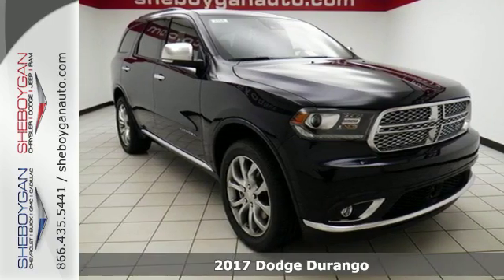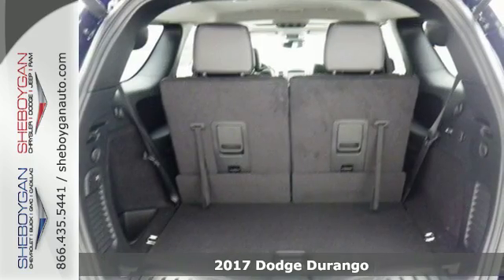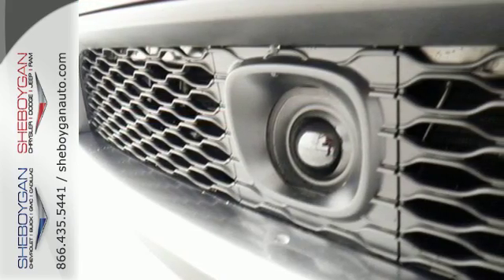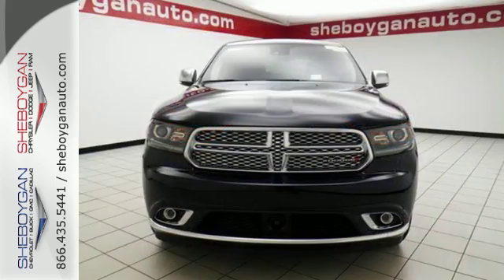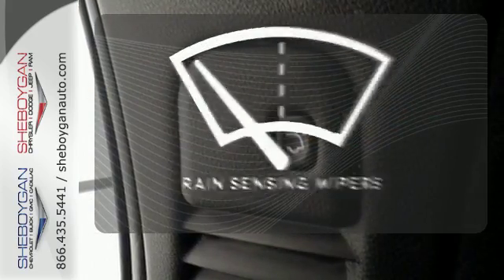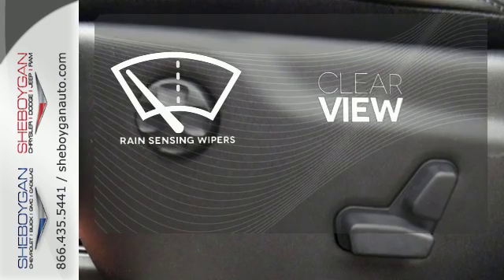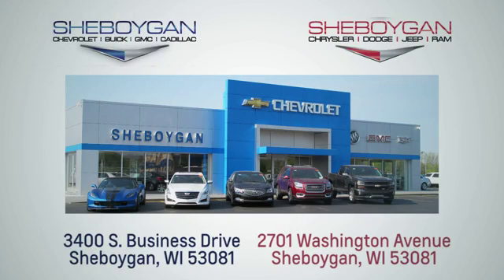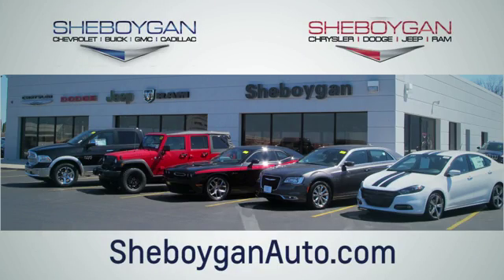New 2017 Dodge Durango Madison WI Sheboygan, WI B7154 - SOLD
Year: 2017
Make: Dodge
Model: Durango
Trim: Citadel
Engine: 3.6L V6
Transmission: Automatic 8-Speed
Color: Blu By You Pearlcoat
Stock #: B7154
VIN: 1C4RDJEG3HC691915
Big grins!! No trip is too far nor will it be too boring* Standard features include: Leather seats Navigation system - With voice activation Bluetooth Remote power door locks Power windows with 2 one-touch Sunroof - Express open/close glass Heated drivers seat Automatic Transmission 4-wheel ABS brakes Air conditioning with dual zone climate control Rear air conditioning - With separate controls Universal remote transmitter Audio controls on steering wheel Xenon headlights Traction control - ABS and driveline Driver memory seats Memory settings for 2 drivers Multi-function remote - Trunk/hatch/door/tailgate windows remote engine start Power heated mirrors 8-way power adjustable drivers seat Heated passenger seat 3.6 liter V6 DOHC engine Passenger Airbag Head airbags - Curtain 1st 2nd and 3rd row Tilt and telescopic steering wheel 4 Doors All-wheel drive Heated steering wheel Remote window operation Front fog/driving lights Tachometer External temperature display Compass Trip computer Interior air filtration Auto-dimming mirrors - Electrochromatic driver only Transmission hill holder Remote engine start Keyless Ignition - Doors and push button start Stability control - Stability control with anti-roll Self-leveling headlights - Self-leveling Signal mirrors - Turn signal in mirrors Daytime running lights Dusk sensing headlights Heated Rear Seats Reclining rear seats Rear heat - With separate controls Climate controlled - Heated Third row seats Front seat type - Bucket Climate controlled - Driver and passenger heated-cushion driver and passenger heated-seatback Cooled - Driver and passenger 8-way power adjustable passenger seat Rear wiper Intermittent window wipers Rain sensing window wipers Speed sensitive window wipers Privacy/tinted glass Clock - In-radio display Overhead console - Mini with storage Power Activated Trunk/Hatch - Power liftgate Knee airbags - Driver AC power outlet - 1 Rear defogger

Address:
3400 S. Business Drive